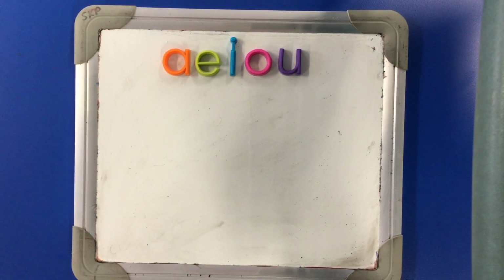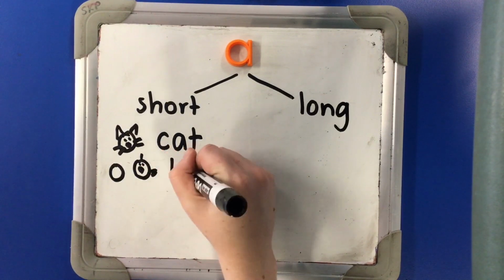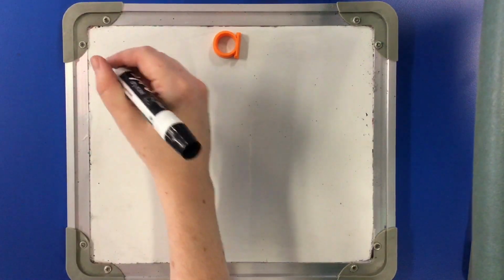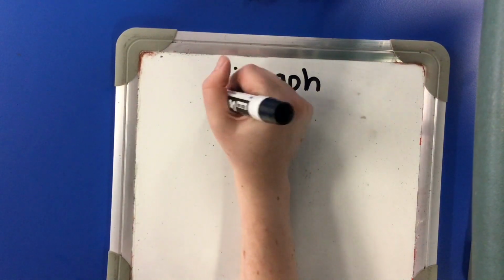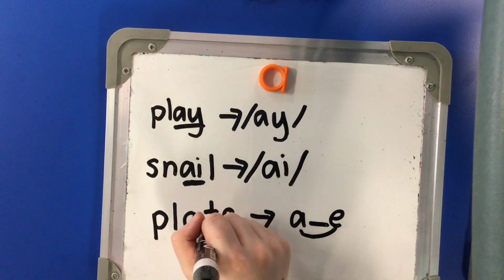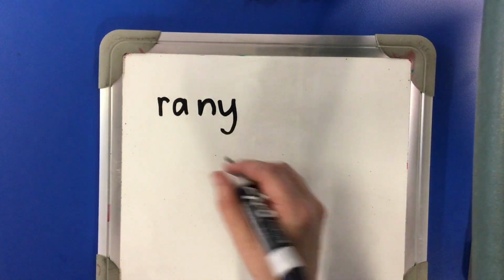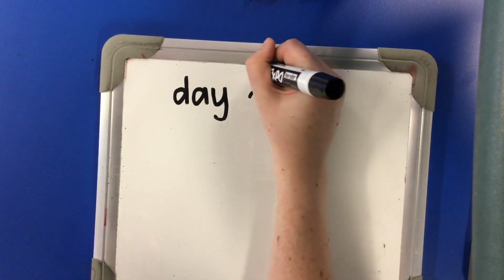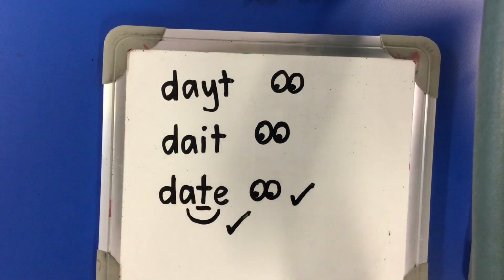Short A and Long A